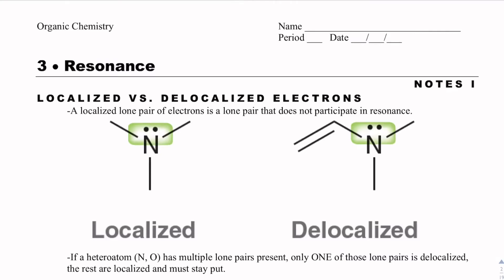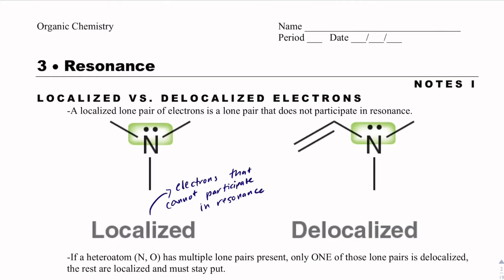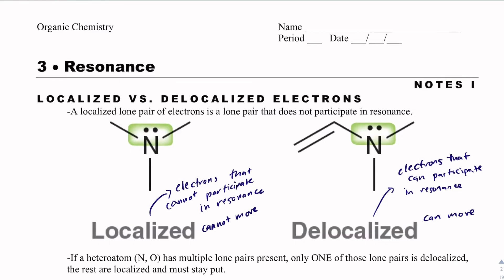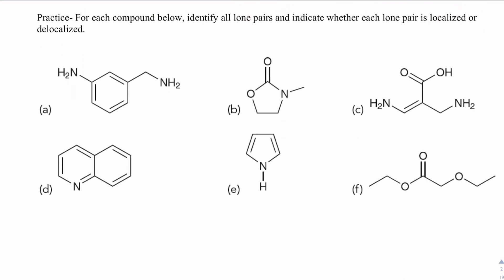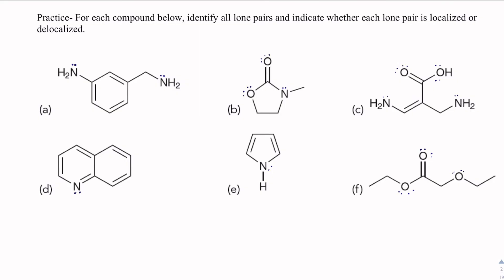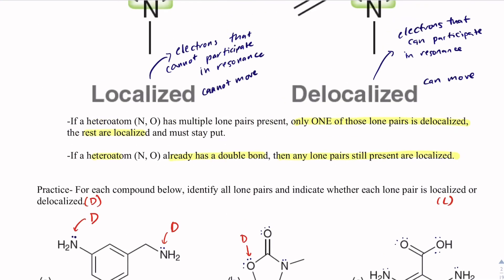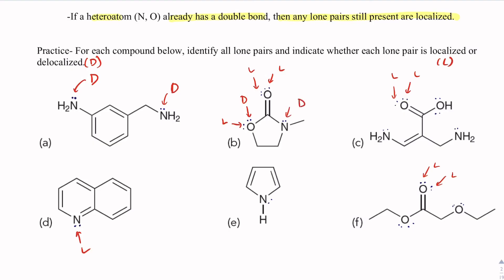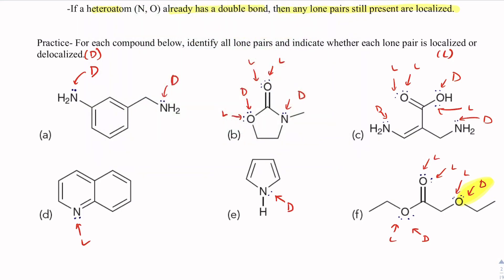Organic Chemistry Notes 3.1- Localized vs. Delocalized Electrons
This video covers the difference between localized and delocalized electrons in organic compounds.